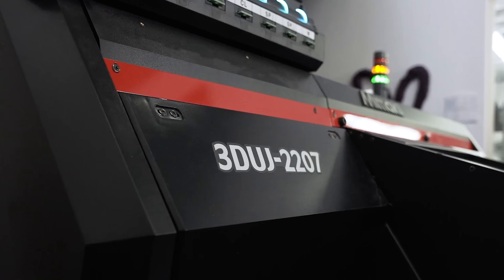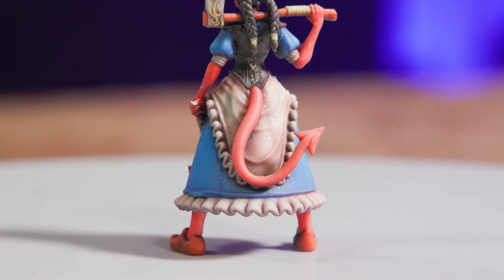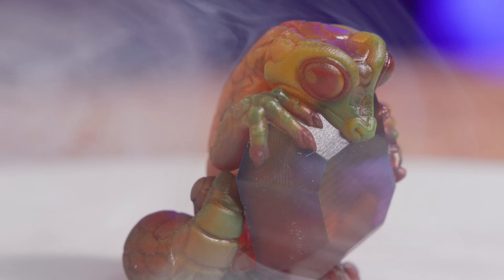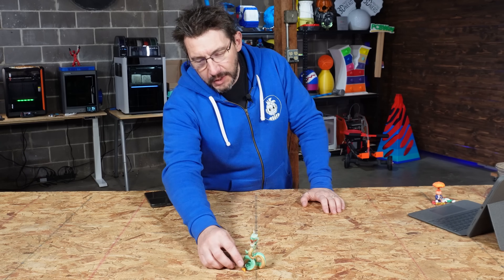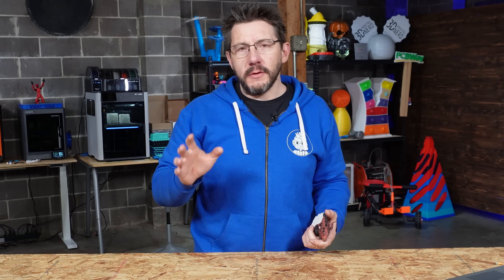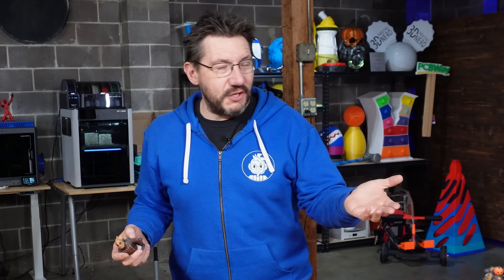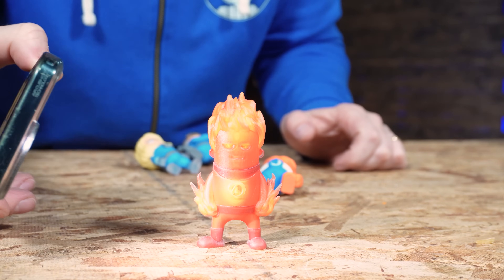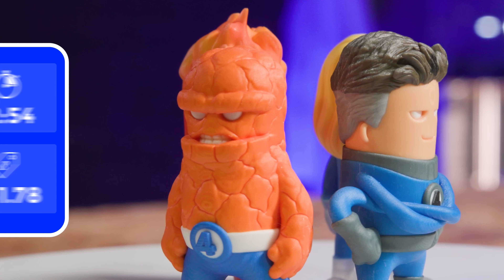The COST of FULL COLOR 3D Printing!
FULL COLOR PRINTS from the Mimaki 3d printer! They look amazing, but come at a cost!

00:00 - MONTAGE!
00:30 - The Machine
00:58 - Printed Obsession
01:32 - Price of Machine & Materials
05:23 - Chelsey Creates Things aka CCT
09:44 - Wekster
16:58 - The Line Up!

THE TEAM! 🤟

Find Me Socially!

Want to send me something?
3D Printing Nerd
USA